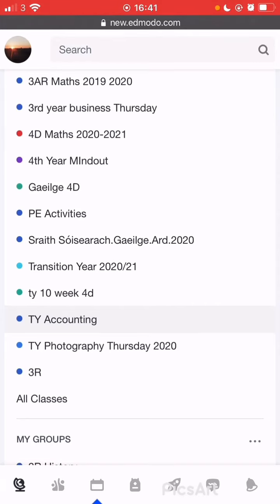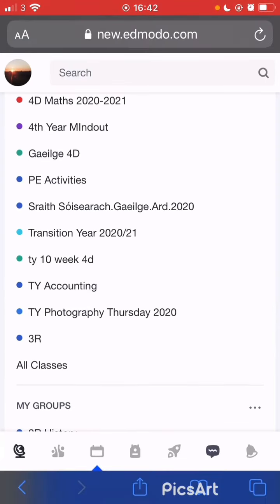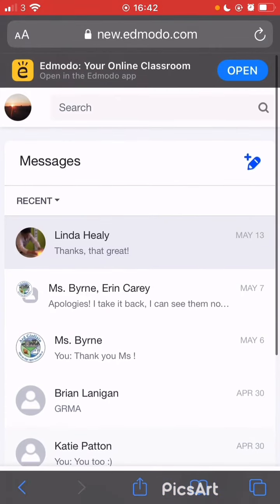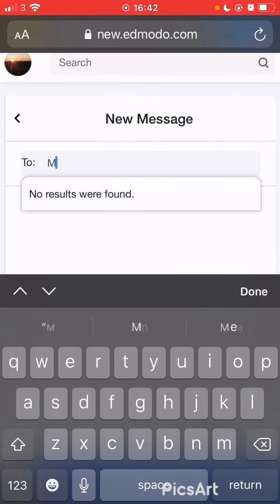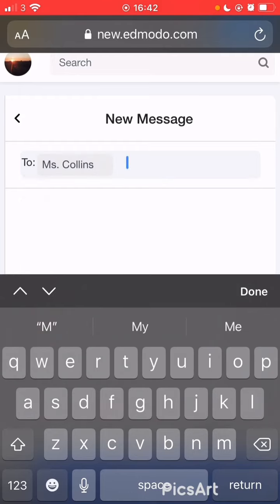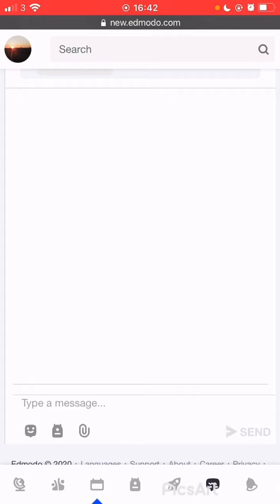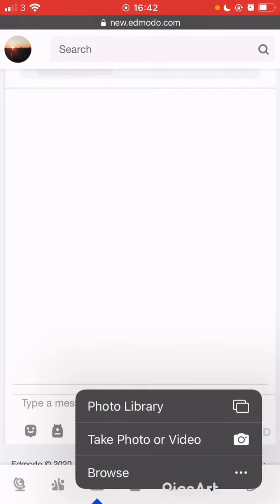How to Contact a Teacher on Edmodo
An instructional video for the students of Ardgillan